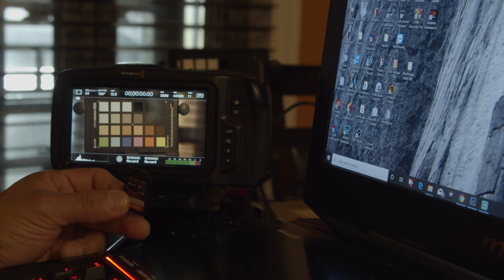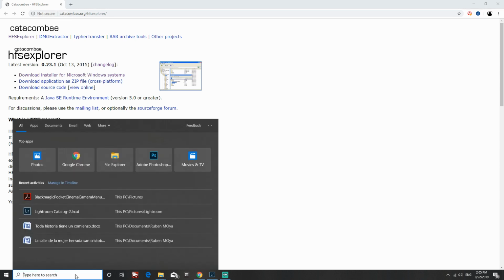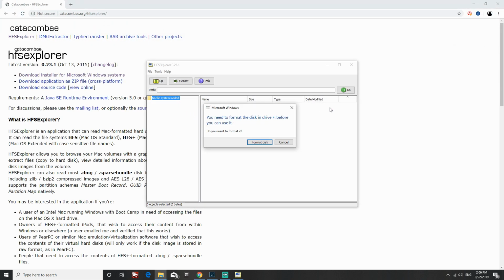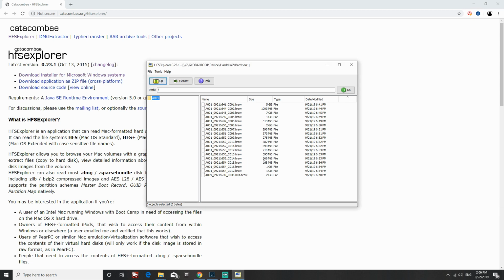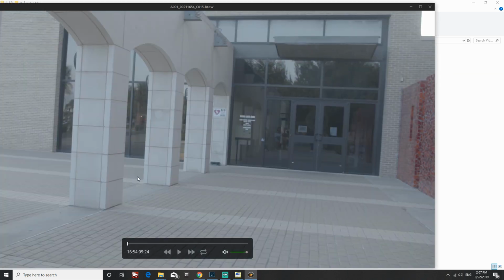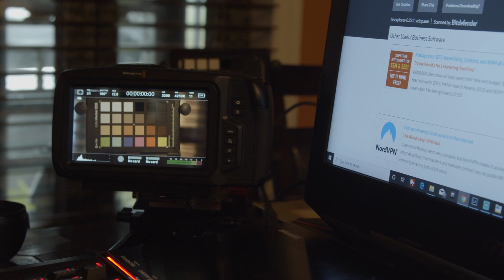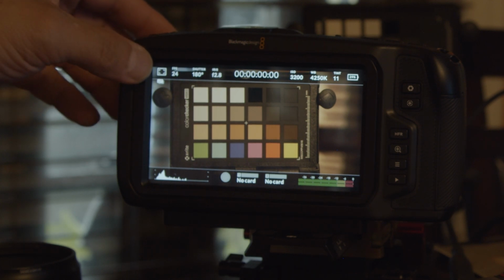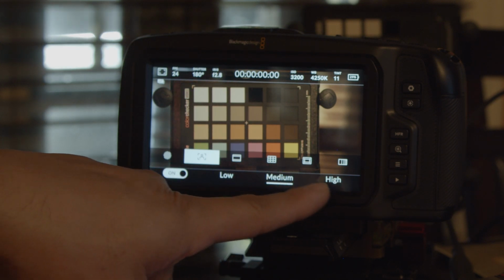BMPCC 4K How to get video files from MAC to WINDOWS